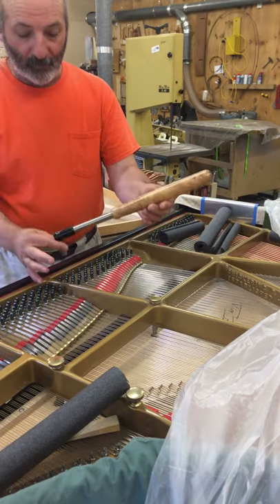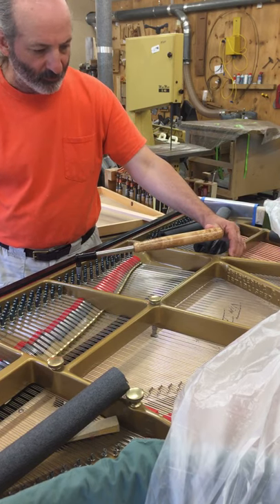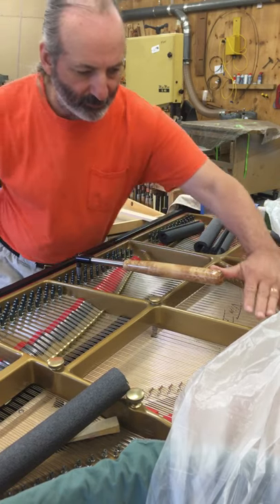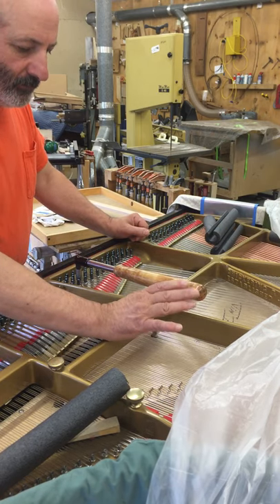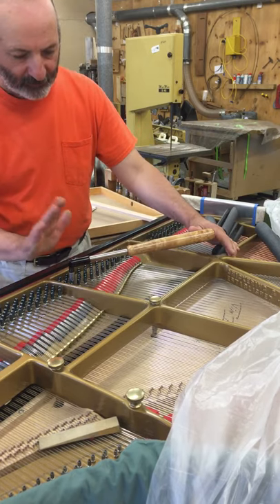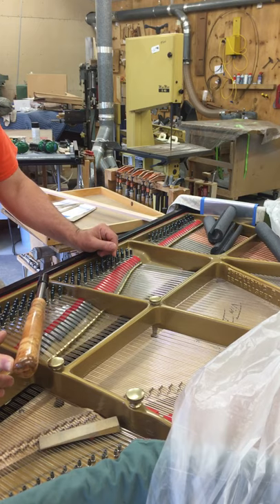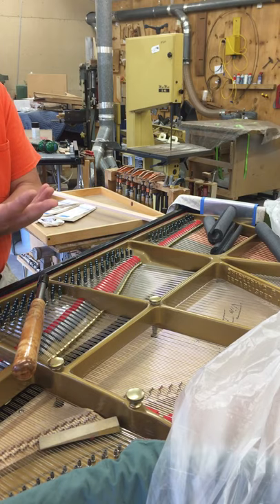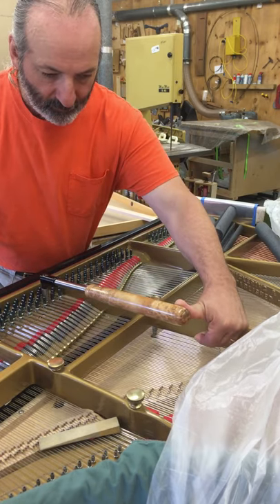tuning using only hand and fingers